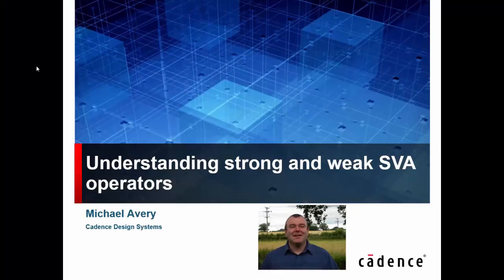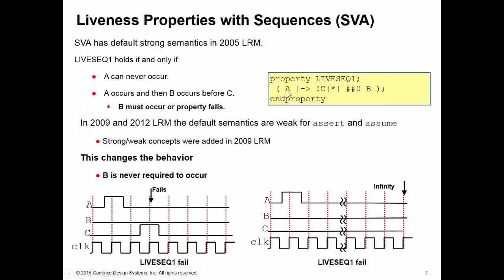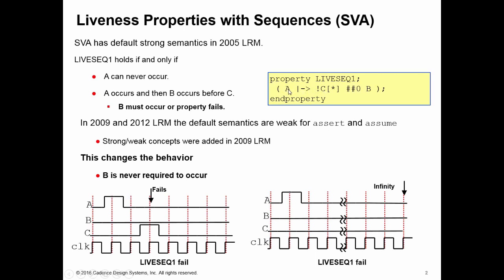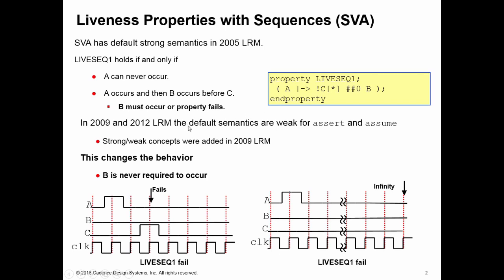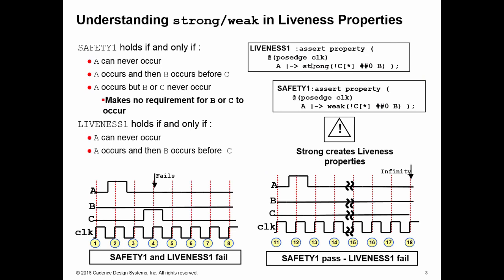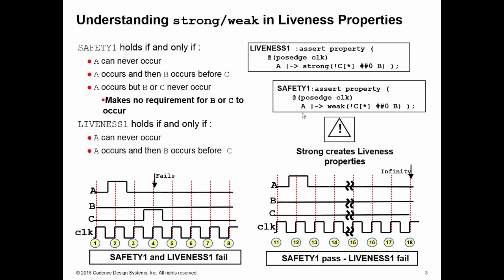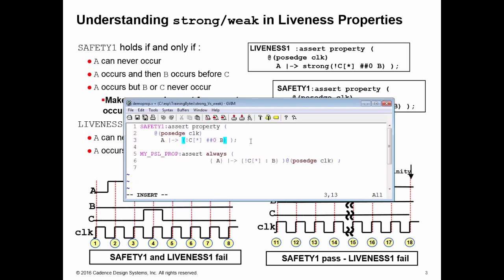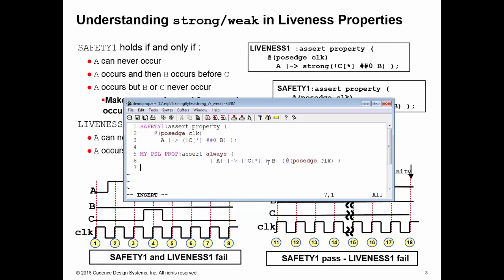Understanding strong and weak SVA operators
This video gives a deep understanding the strong and weak SVA operators